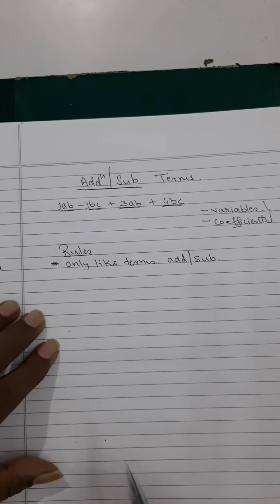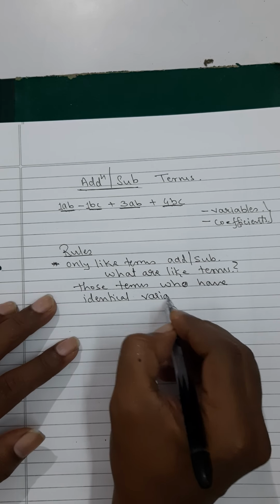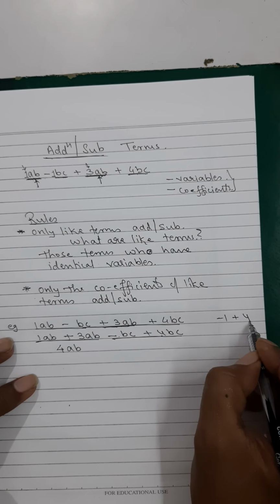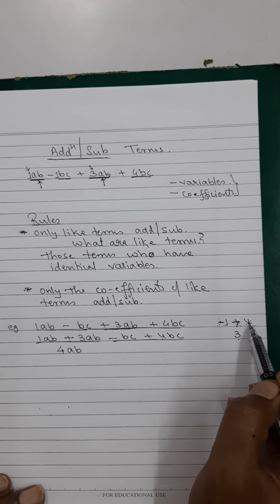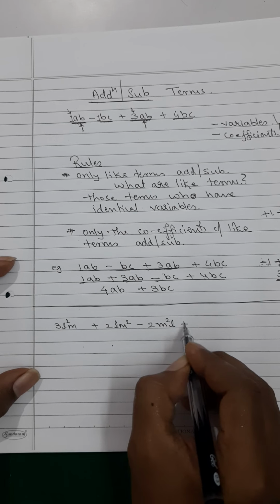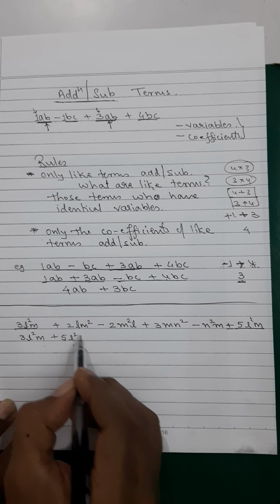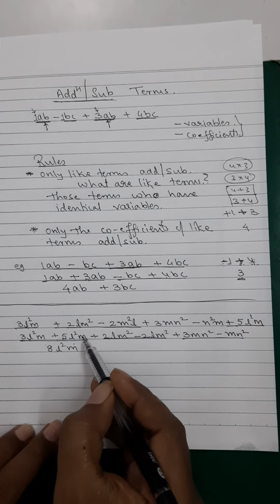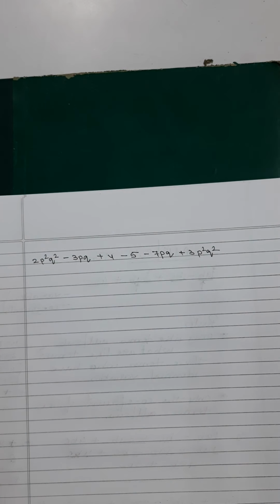Ex 1 5 Basic video Part 1